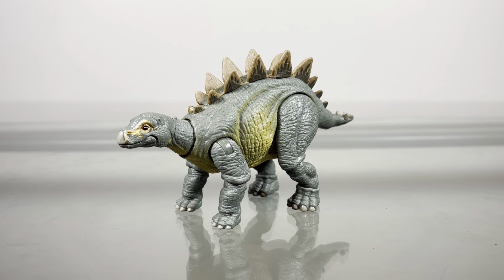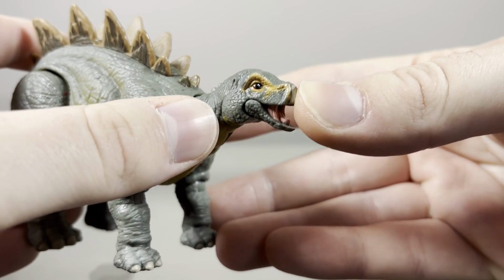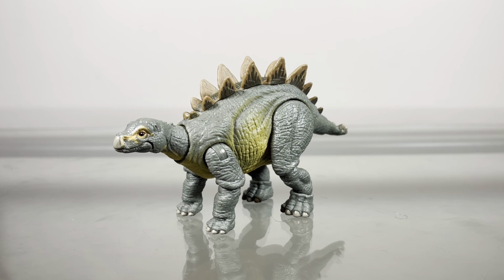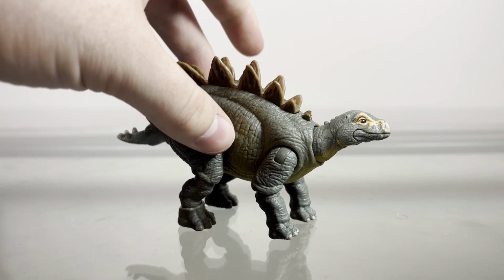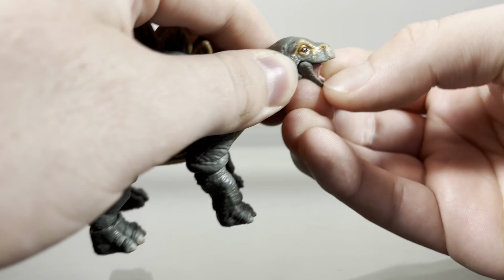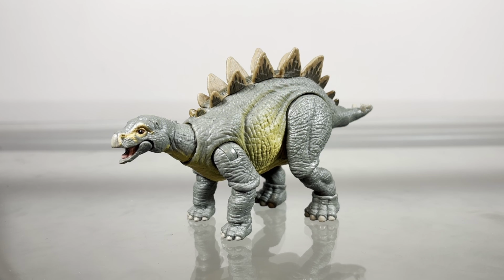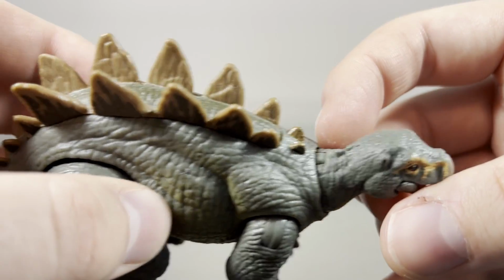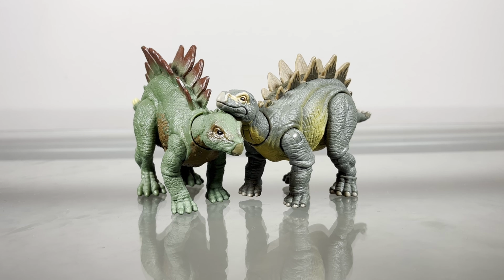Jurassic World Hammond Collection Juvinile Stegosaurus Review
Today I will review the Jurassic World Hammond Collection Juvinile Stegosaurus.

Hashtags